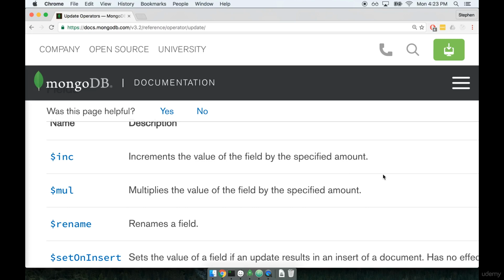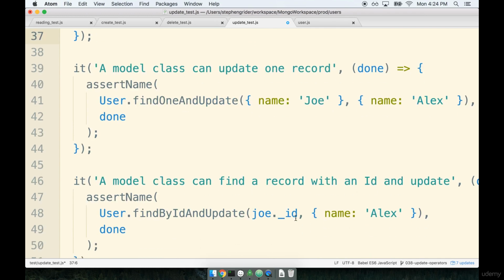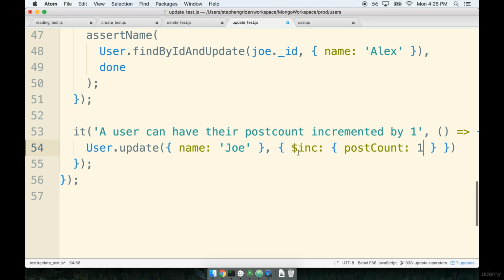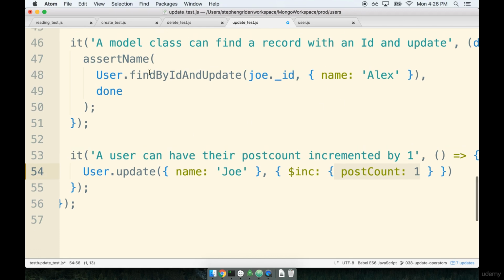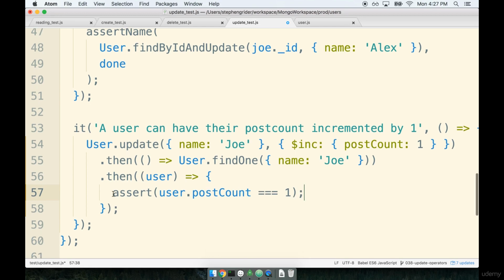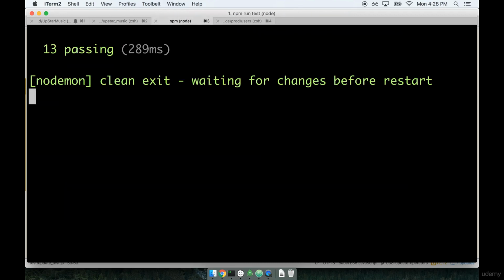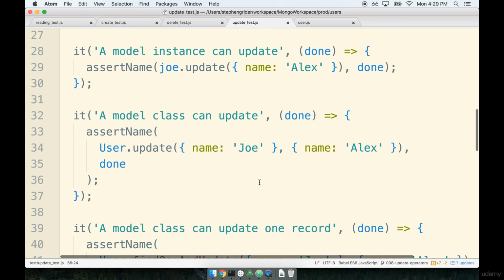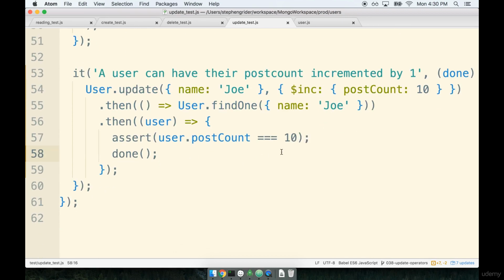040 The Increment Update Operator